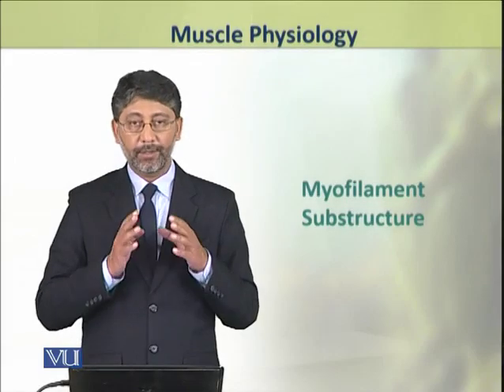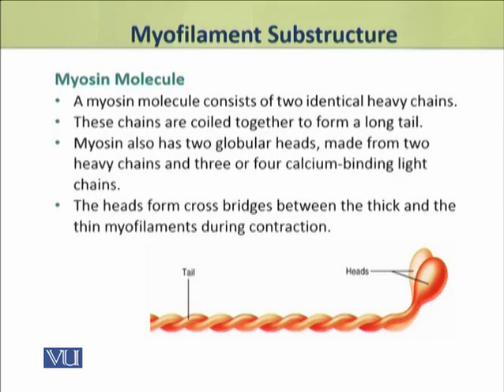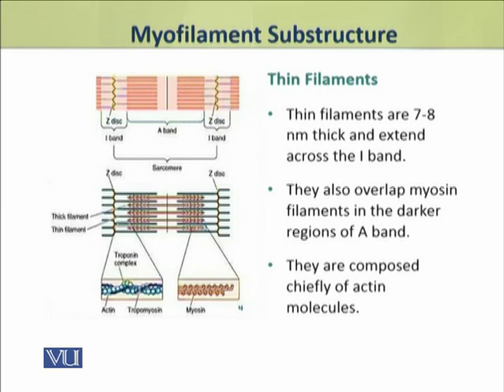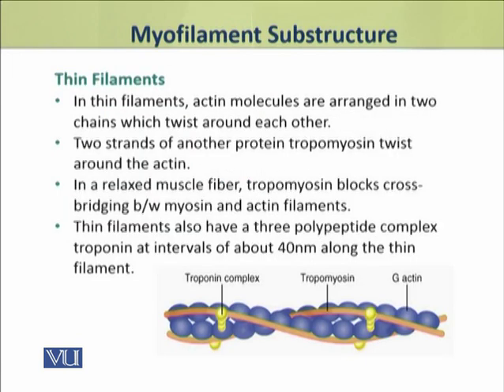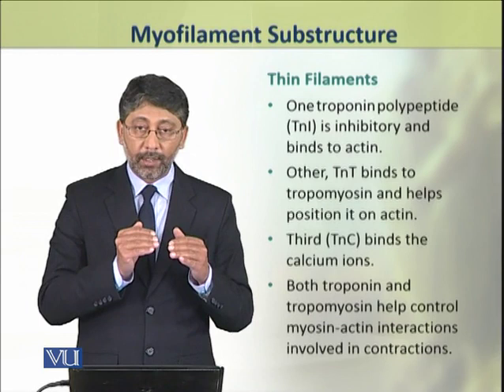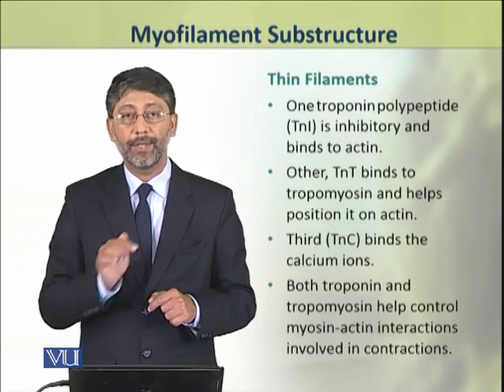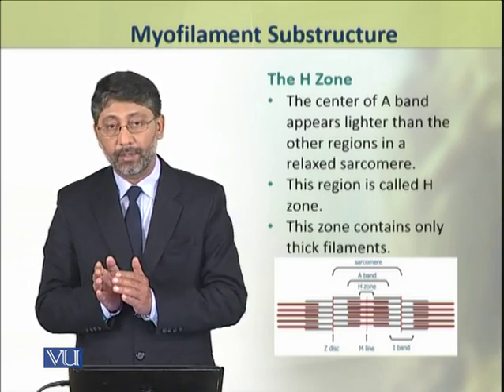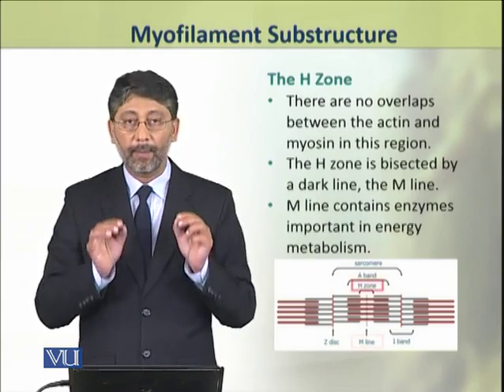Myofilament Substructure | Physiology (Theory) | ZOO519T_Topic028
Topic028: Myofilament Substructure,
By Dr. Ateeq ul Jaleel